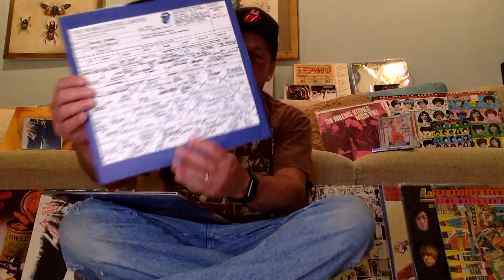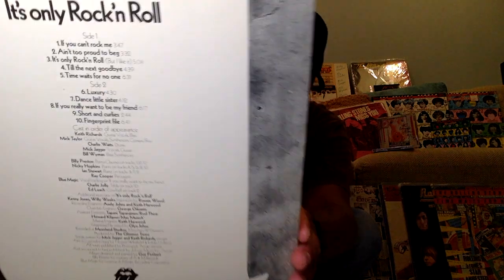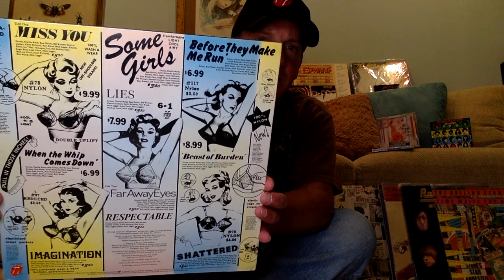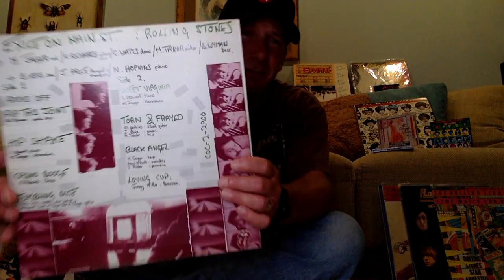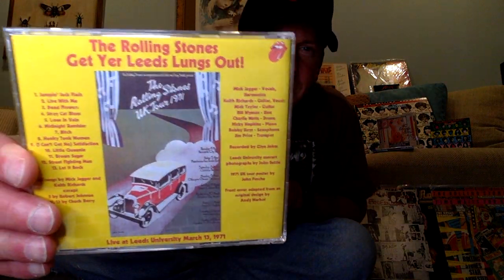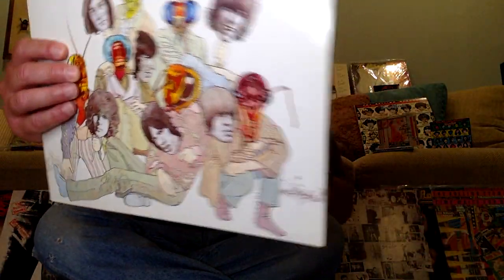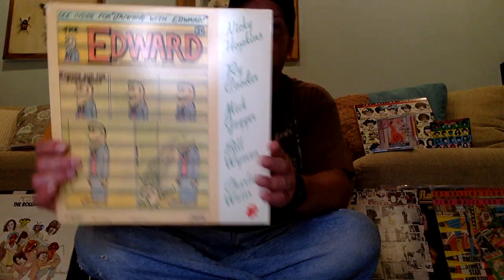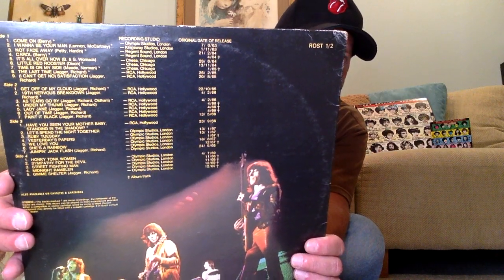Ranking 1970's Rolling Stones Albums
The Rolling Stones released 6 studio albums in the 1970's.  In this video, I rank these 6 studio albums, plus show you other great Rolling Stones releases in the 70's, including some compilations and live releases.  I also give a update on their upcoming Hackney Diamonds release.